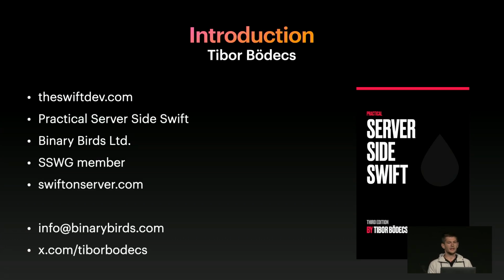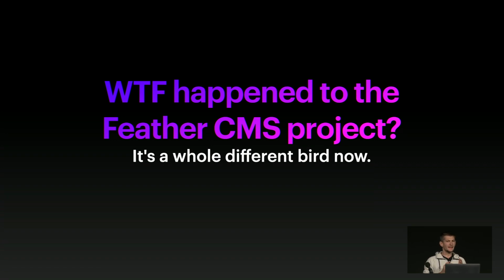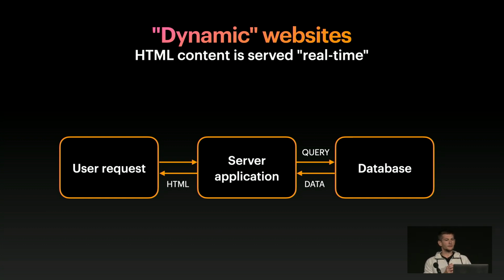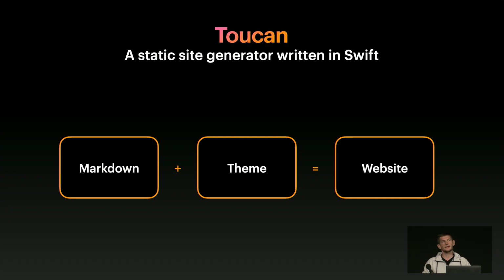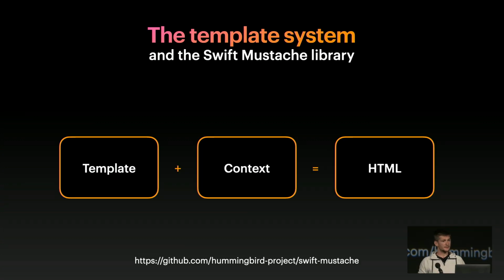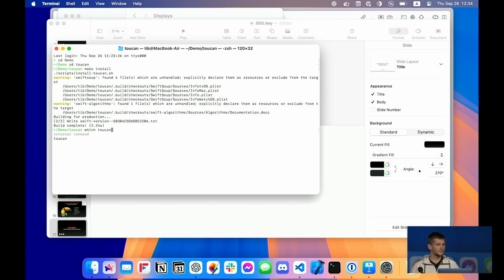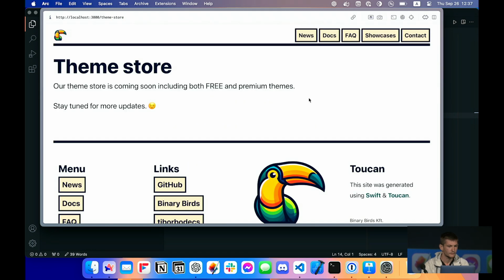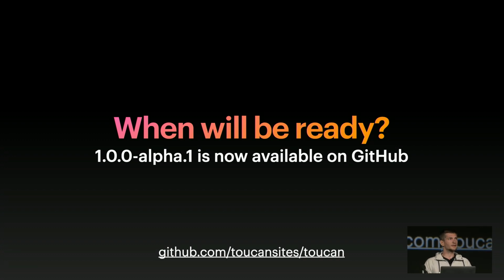Generating static websites using Swift on the server - Tibor Bödecs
Swift on the server is a great way to create backend applications. This time, we’re diving into something special: a static site generator.

No databases, no persistence—just the magic of turning a bunch of Markdown files into a raw HTML-based website using Swift and the new Swift-Mustache library from the Hummingbird project.

You’ll learn how to adapt the Swift-Markdown library for your projects and how to create custom directives when rendering Markdown files. This is a great opportunity to understand the technology that powers DocC, Swift’s documentation framework.

Tibor will share the challenges he faced while building Toucan and show how easy it is to set up an HTTP server and host static files using the Hummingbird framework. He will also provide tips on optimizing your site for better performance and SEO.

If you’re planning to create a blog or want to build beautiful user guides for your upcoming library, this talk is perfect for you. You’ll walk away with practical knowledge and inspiration to get started building a website for your future project.